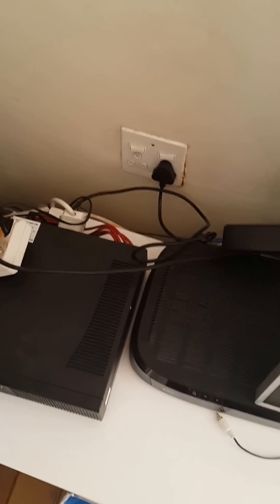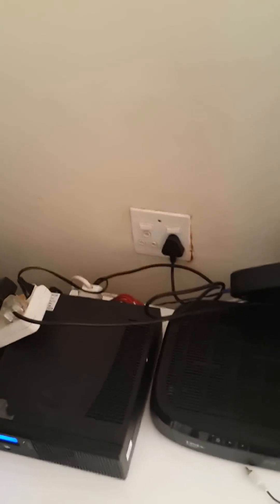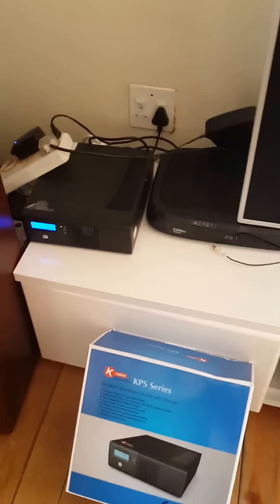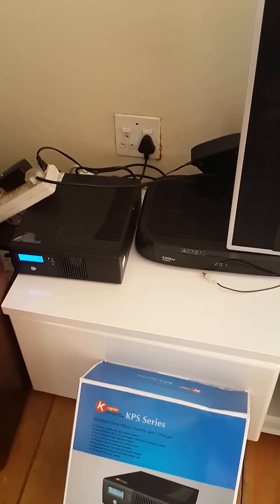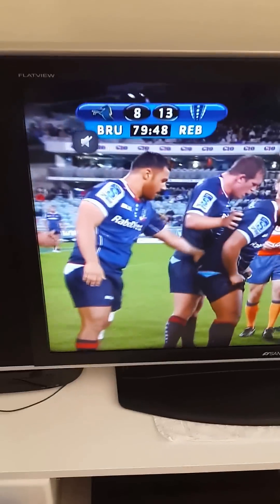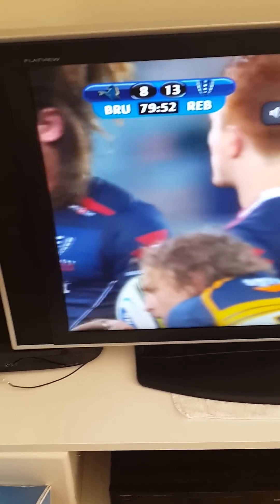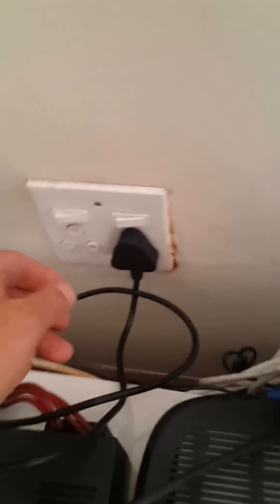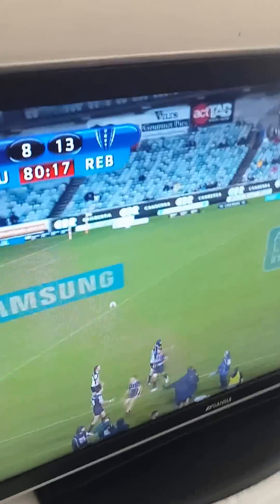LoadShed...ed? Inverter Solution - How it Works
Hello all.
If like me you're sick of power outages - euphemistically... "previously-lit areas"... You'll want a solution.
for more info.
Of course - its not just the inconvenience of regular power failures, it's the replacement cost of equipment that, during the next 5 years that Eskom admits we'll be living with this nonsense, will definitely blow out.

A generator seems like a good solution - but many locations such as office and apartment blocks, housing developments, etc, forbid the use of generators; and for good reason:
They're noisy, messy, create fumes and require fuel to be stored... fire hazard!  Worse yet, they don't save sensitive equipment from first crashing before you go out to start them; reboot and possible lost equipment and data. To add to this, the energy that comes from them is no 'clean'... it can fluctuate and cause damage to electronics.

An inverter is a great solution - you can get them in any size.  They're the basis and first step in going off-grid to a solar solution.
Here's how and why:
-- Ideally you'd store Eskom power when it's on and keep using the stored electricity when it's load-shed-ed.
-- But you can only store it in batteries, and batteries require 12V - and everything you'll want to run off the battery requires 220V

-- The ANSWER - an inverter... it is a 'converter' - it turns Eskom's 220V into the 12V batteries require; always trickle charging the battery.  Then it turns that 12V battery power back into 220V power your TV/Decoder/WiFi/fridge, etc uses.

-- This quick video shows how this very very simple "Plug-n-Play" DIY solution simply plugs directly into the wall - the power is fed from it into a battery by leads provided, and then back to the unit from the battery.  The back of the unit has a multi-plug facility into which you plug all "must never crash" equipment.

-- The simplest way to think of what happens when there is LoadShed is this: Your equipment is always running on the batteries, and the batteries are always being charged by Eskom... or solar panels.  When Eskom fails... or sun sets... the only thing that happens is that the battery is no longer being topped up; until the load shed is over or sun rises again... but everything that is plugged into the inverter keeps on running as if nothing has occurred.

Pretty neat.  I'm the least technical person on earth, and I plugged it in and it worked.